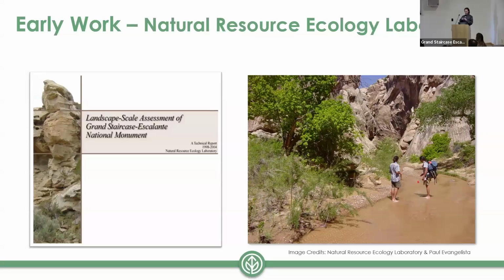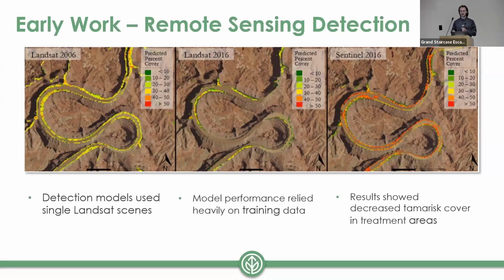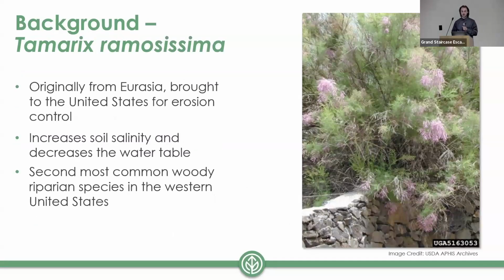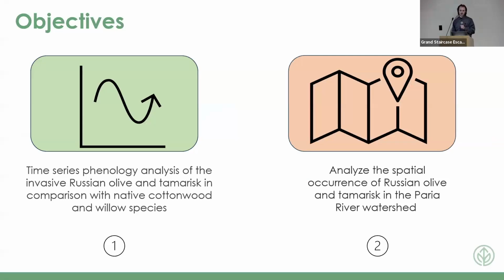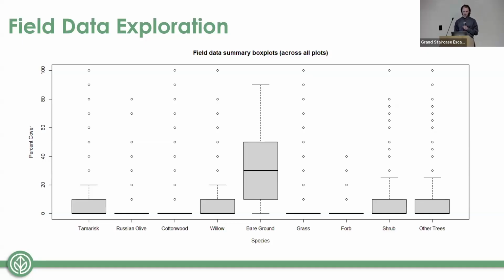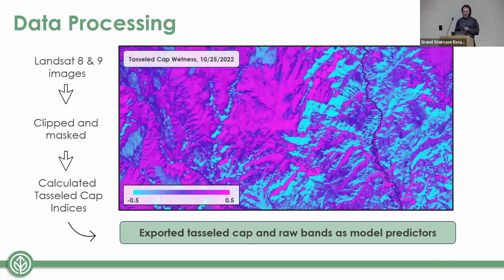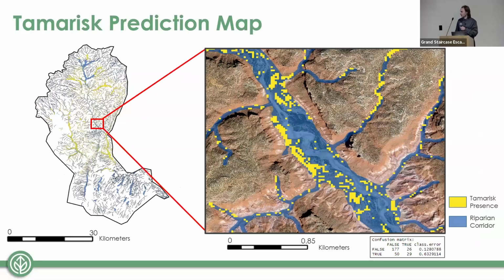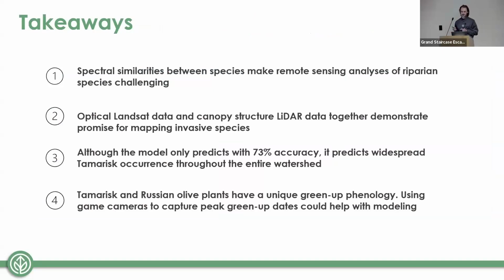Truman Anarella: The Evolution of Invasive Species Detection Using Remote Sensing in GSENM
"Ways of Understanding and Protection Land and Water Resources in the Grand Staircase-Escalante Region", presented by Escalante River Watershed Partnership.